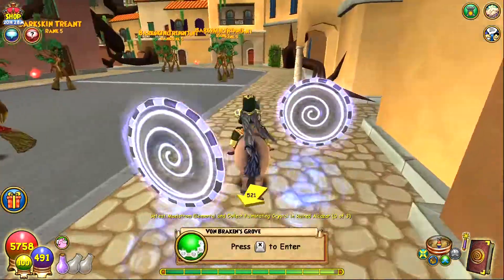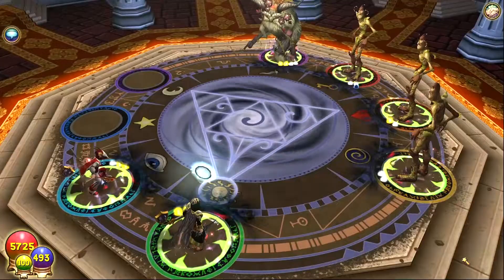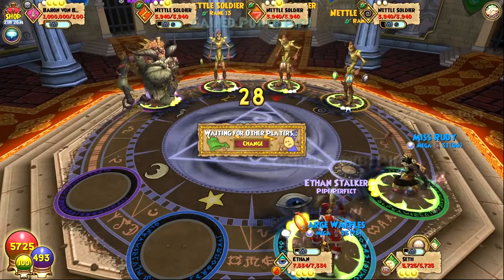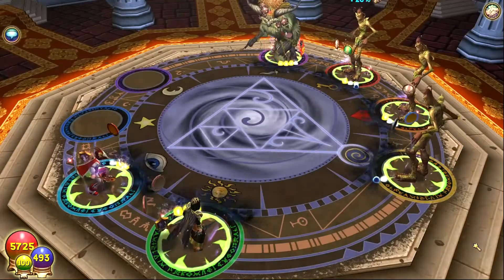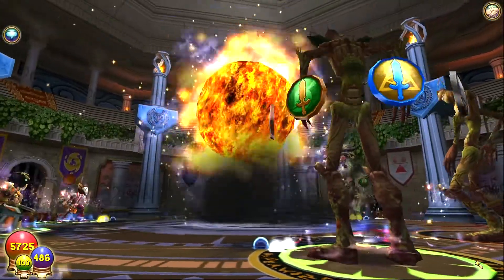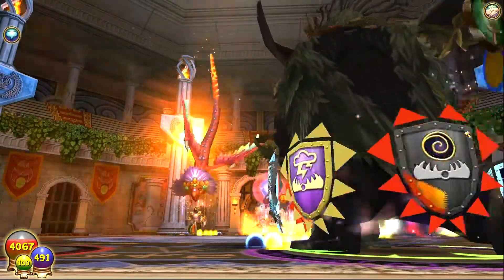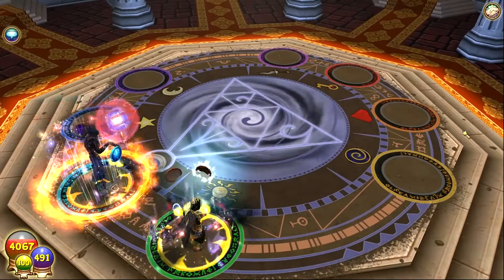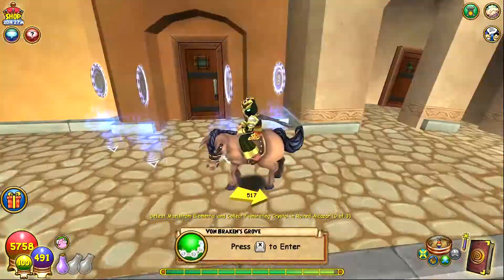How to Get Wysteria Spellements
All the Wysteria spellements are great ones to have, so in this video I demonstrated how to get those spellements by defeating Baron Von Bracken in Wysteria.